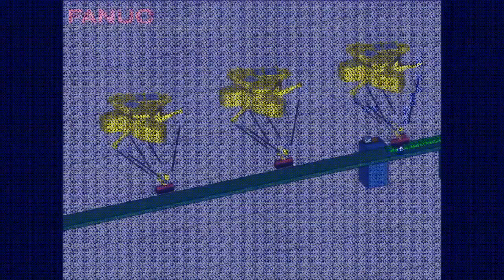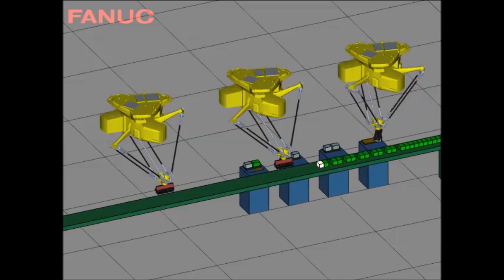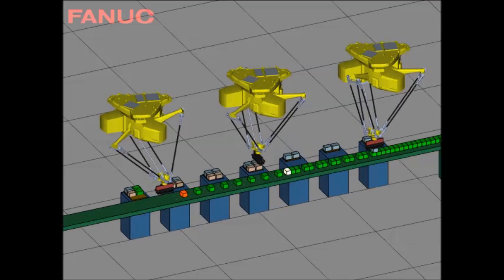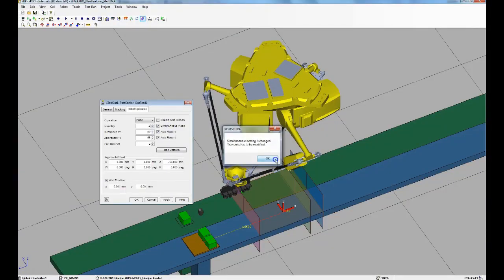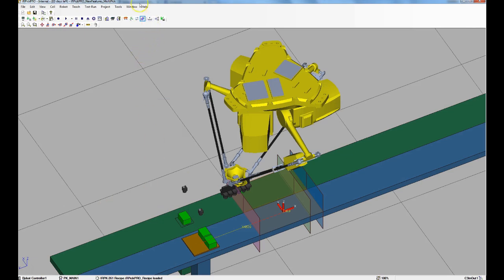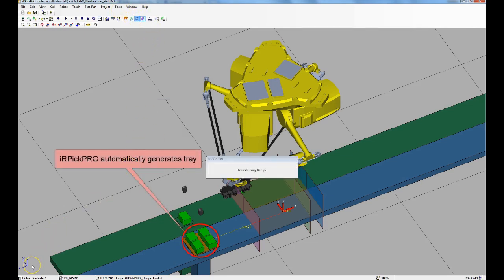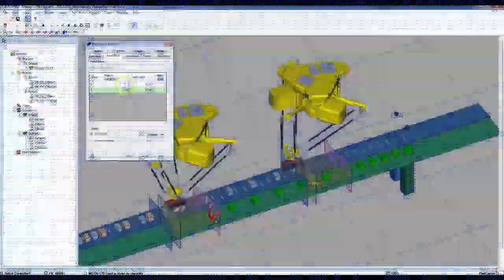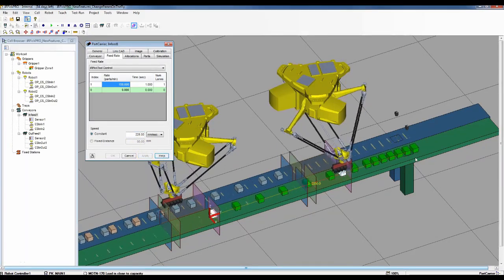New and Exciting iRPickPRO Features - FANUC America iNews Product Update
Highlighted Features

·         Indexing Interlocked Fixed Stations can be interconnected between robots.

·         Circular Line-Tracking Support is supported with random offsets.

·         PUTQLOG allows users to capture real life operation data and play it back offline.

·         Multi-pick allows iRPickPRO to automatically generate trays that are optimized for multi-simultanous picking based on the number of gripper zones.

·         Perpendicular flow has been added to the iRPickPRO workcell creation wizard.

·         Changing Parameters On the Fly allows users to change feed rates and conveyor speeds and tracking boundaries while iRPickPRO is playing the simulation to optimize for the best picking rates conveniently.